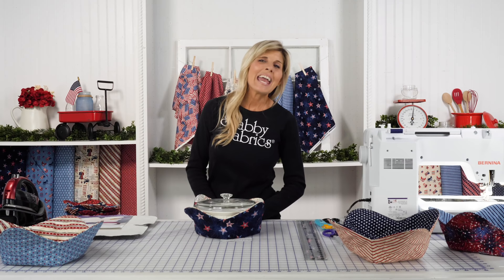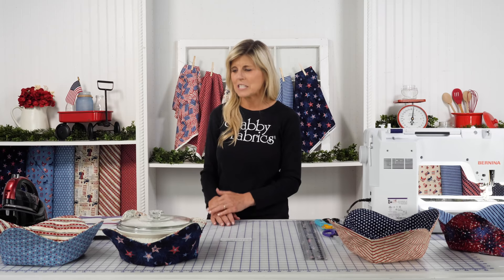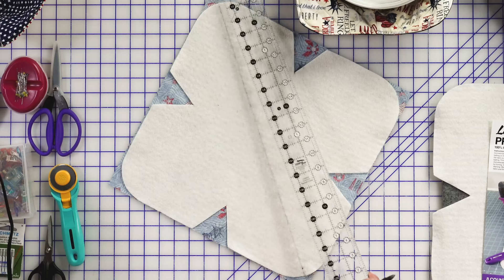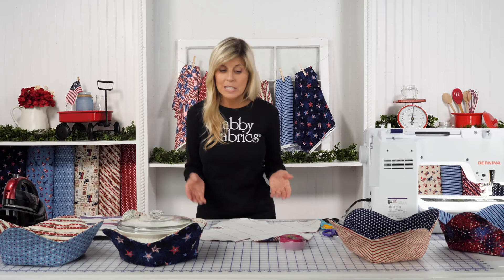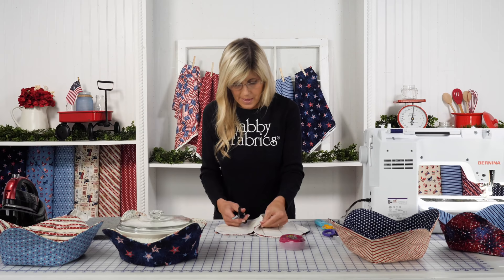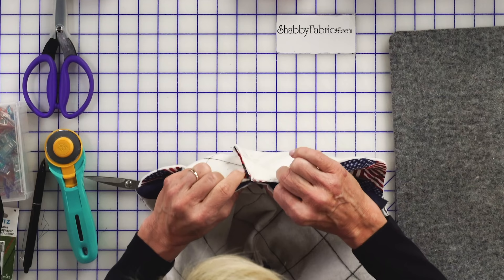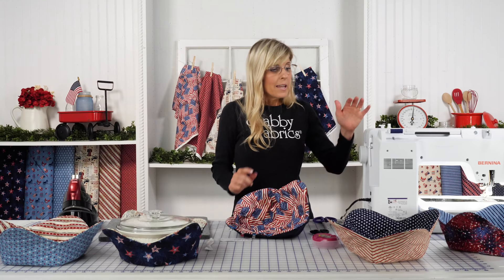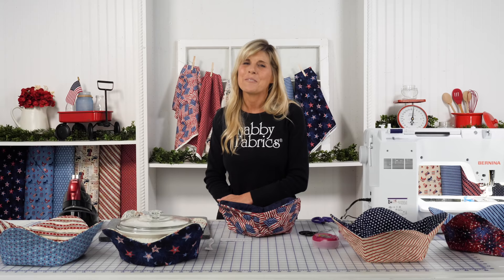How to Make a Large Bowl Cozy | a Shabby Fabrics Tutorial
Make a large bowl cozy to help keep your hands from being burned, and keep your food warmer for longer! This is such a fun project that comes together quickly using The Gypsy Quilter Large Bowl Cozy Pre Cut Batting. This incredible project can be made to match any home and season and makes a wonderful gift!

Check out the links below or click here for the full details

- Large Bowl Cozy Pre Cut Batting - 8ct by The Gypsy Quilter